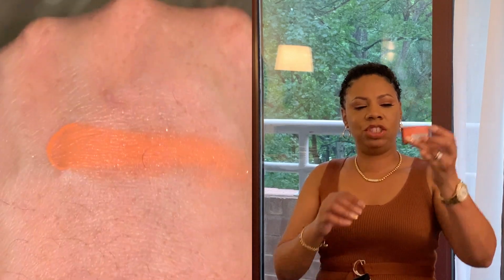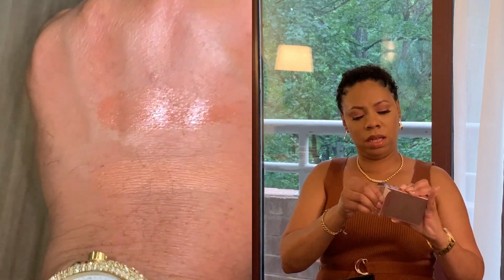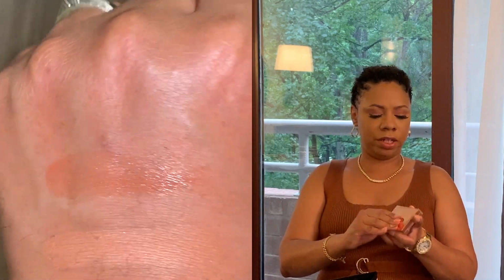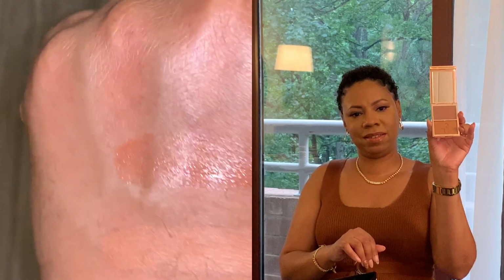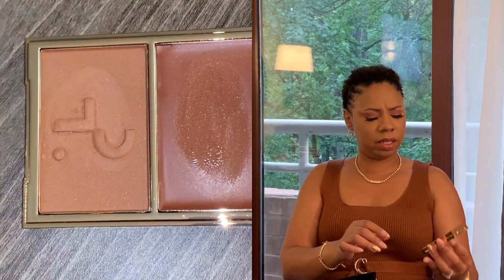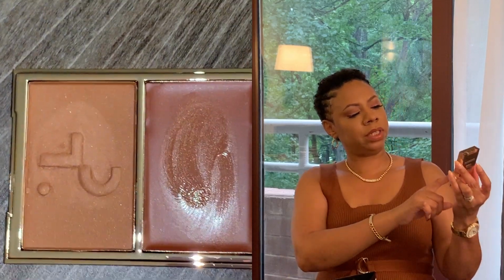Vlog...Spend the Day with me in Zara and Sephora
Hey Lovelies

Today’s video is a spend the day with me vlog. I will be taking you along with me as I shop a little and I will have a mini haul in the end.

Remember to take in a good deep breath, exhale and get it!

Description

Thank you for visiting my channel please feel free to stay a while. My name is Erika aka TheeBeautyBuff. I am a self-proclaimed beauty buff, make up collector, fashion enthusiast and design lover. Here you will find beauty and fashion hauls, make up tutorials, styling ideas and design inspo.